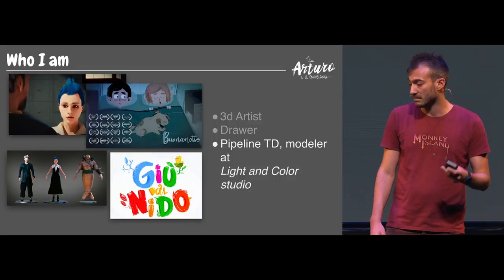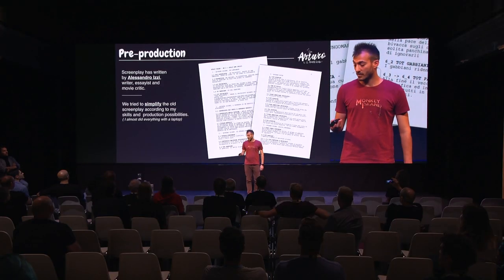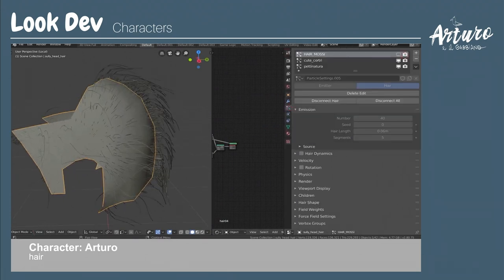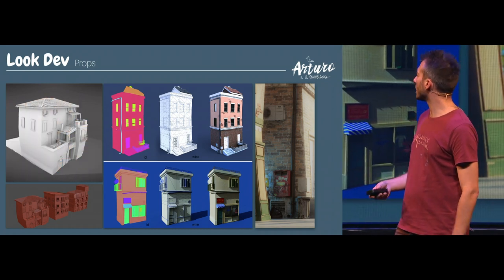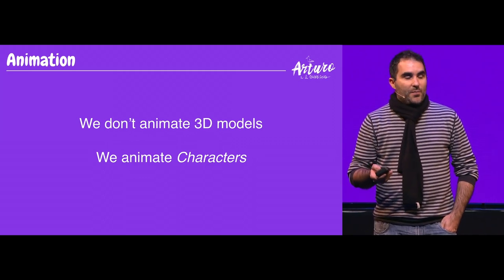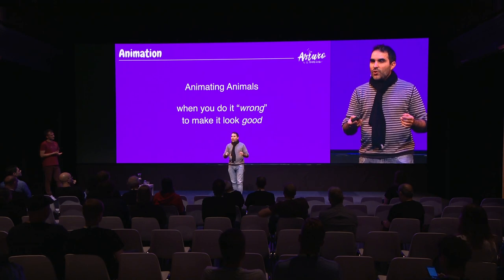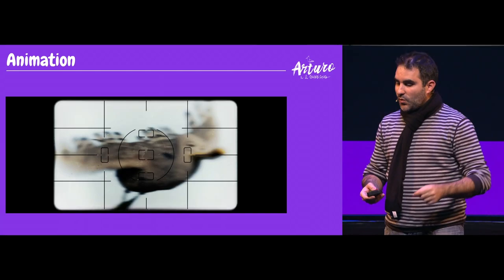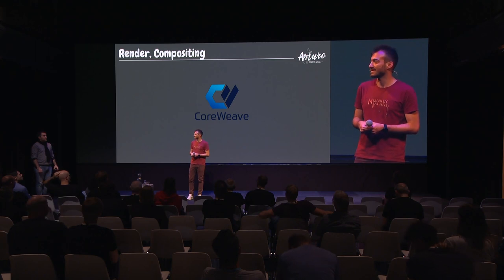The making of Arturo e il Gabbiano A Blender short film - Luca Di Cecca, Nicolas D'Amore